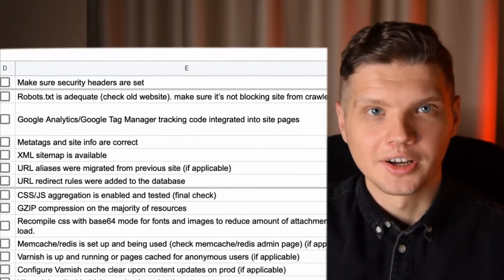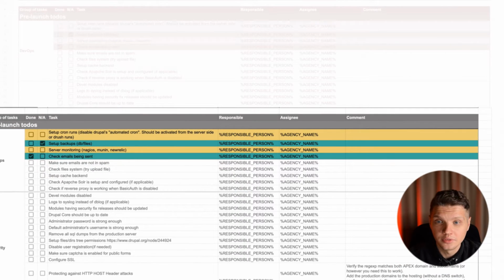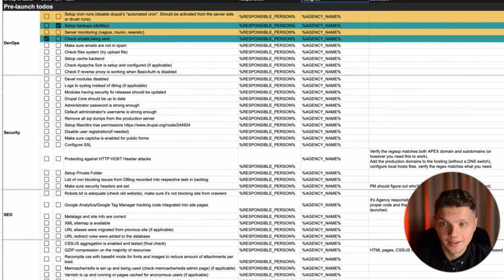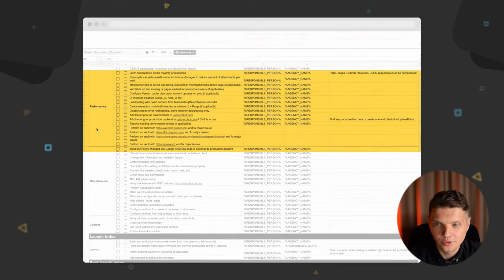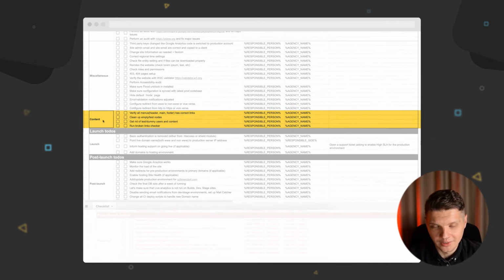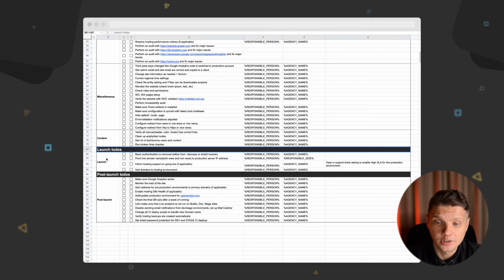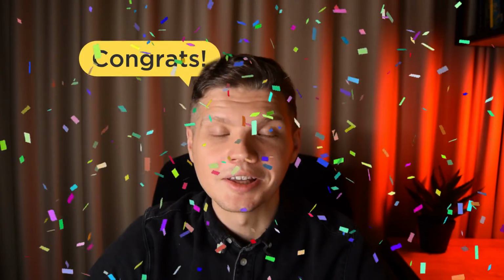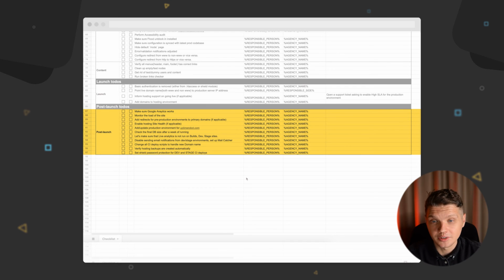Website launch checklist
Testing a website before launching it is a critical thing to do. There are also no less important steps to make both during the launching process and later when the site is already running. This video is an overview of main actions you might want to take when launching a Drupal website.

00:00 — Intro
00:29 — Document overview
01:50 — Summary of document
02:05 — Pre-launch to-dos
03:31 — Pre-launch to-dos Summary
03:59 — Launch to-dos
05:07 — Launch to-dos Summary
05:45 — Post-launch to-dos
06:28 — Summary
06:50 — Outro